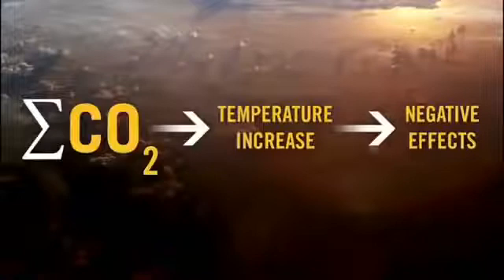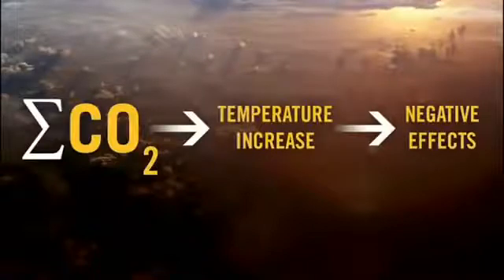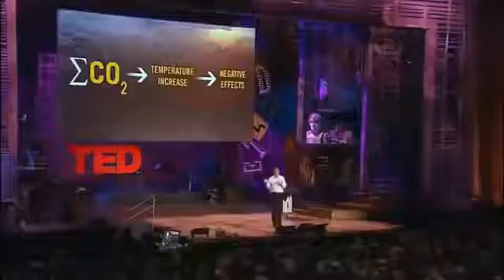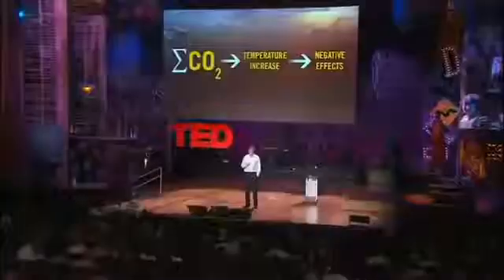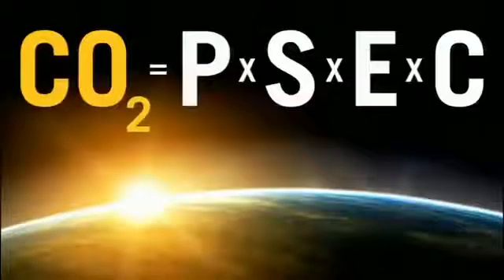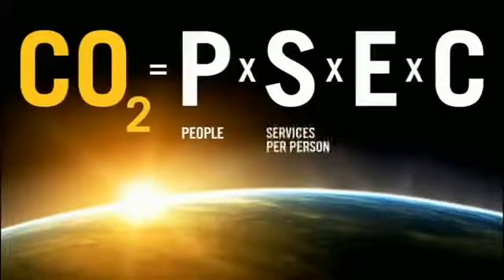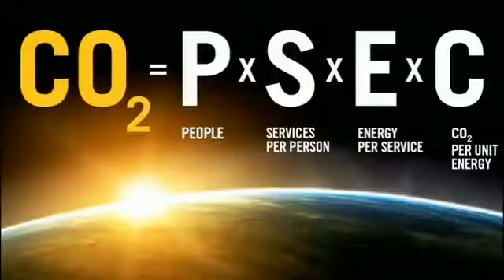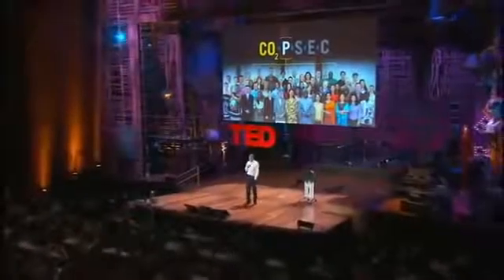How new Vaccinations could help us get the CO2 Footprint down and keep Overpopulation under control.